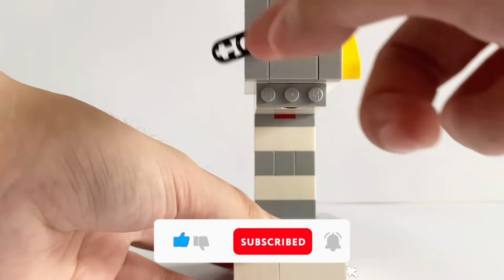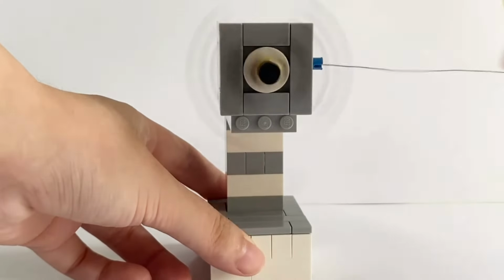How to make a Lego Handheld Fan!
Hi guys! Lately I've been making less videos than before because my summer vacation has ended. And this is a handheld fan with a simple mechanism and using few Lego pieces so anyone can build it.